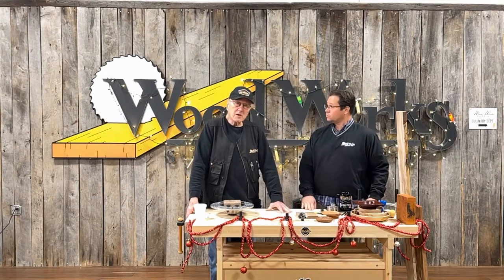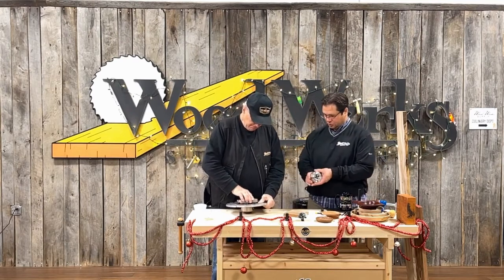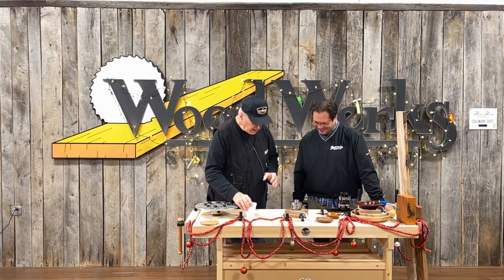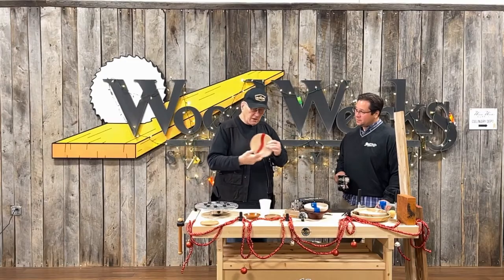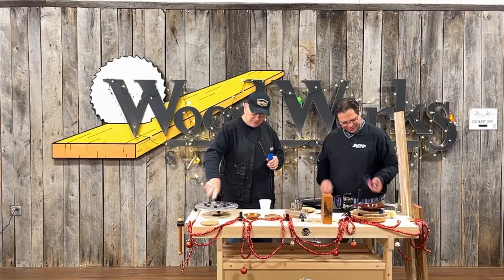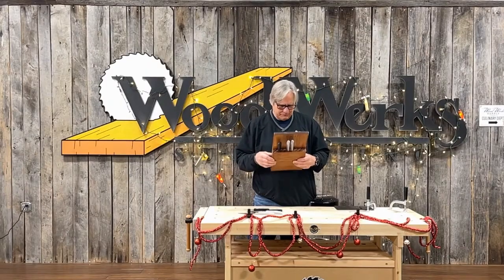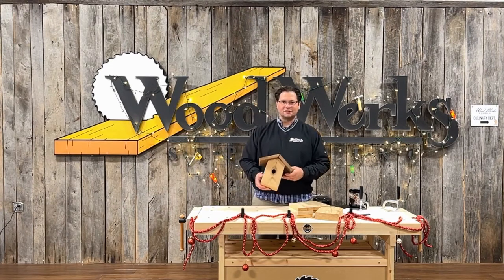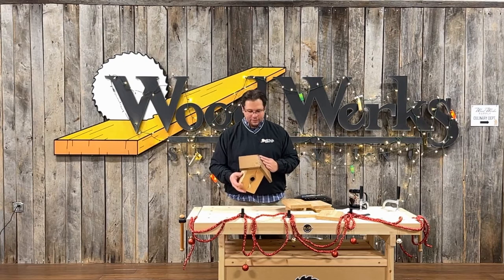The WoodWerks Gang Make Gifts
Bob, Brian, Charlie, and Mike talk about woodworking gifts they've made over the years.

0:00 Bob and Brian Make Party Trays
8:00 Charlie Makes a Knife Holder
10:14 Brian Builds a Birdhouse
12:45 Mike Makes a Coat Rack